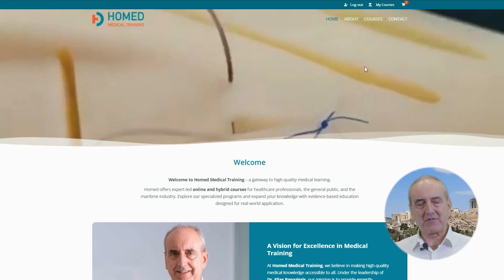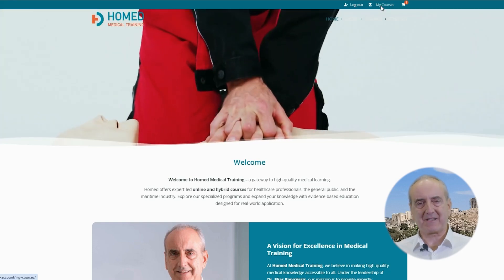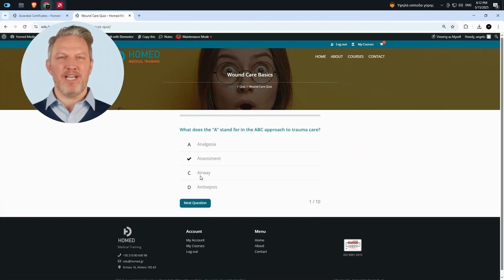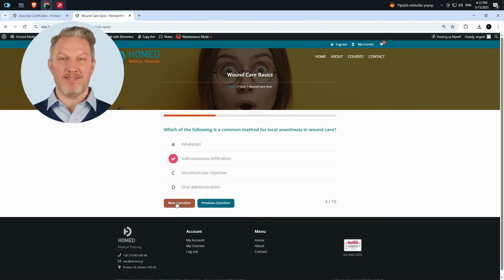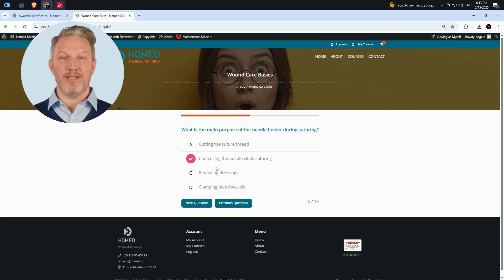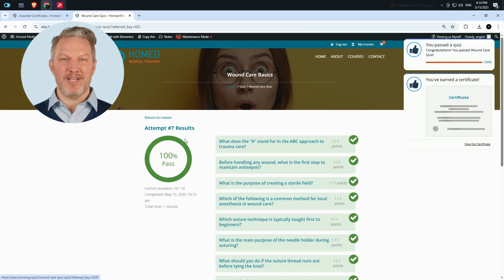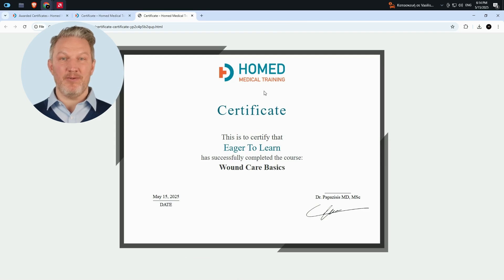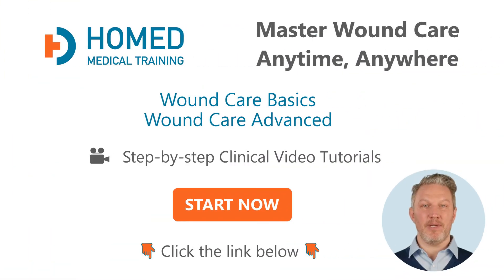Master Wound Care & Suturing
Want to master wound care and suturing with real clinical guidance?
This course at edu.homed.gr walks you through wound evaluation, cleaning, antisepsis, and step-by-step suturing techniques used in real emergencies.

 Perfect for:

• Medical students
• Nurses
• First responders
• Maritime medics

Learn at your own pace, in your own space — with clear video lessons, real case scenarios, and practical demonstrations.